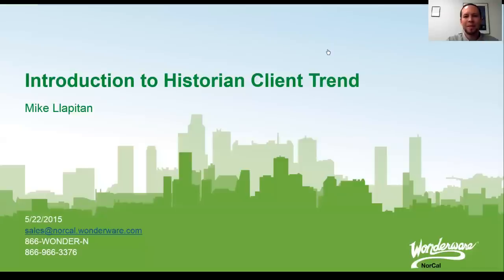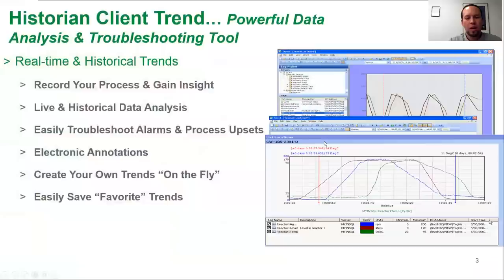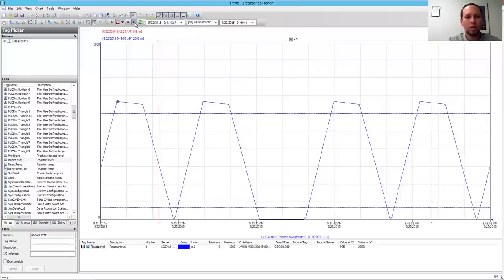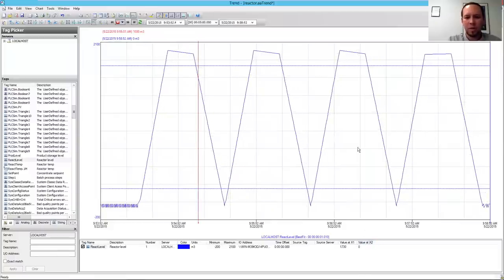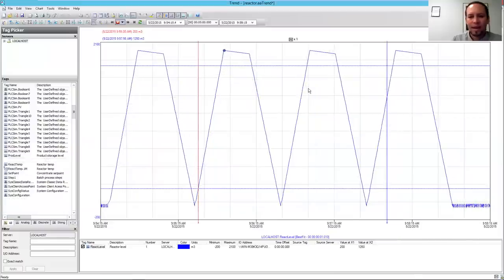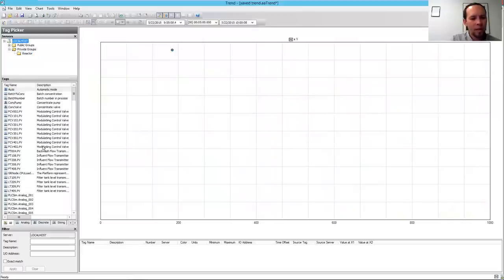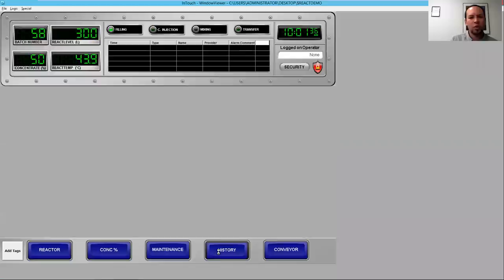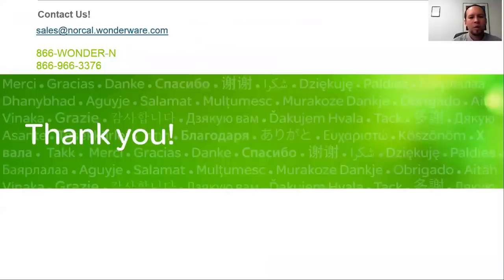Introduction to Historian Client Trend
Discover the fascinating world of Historian Client Trend.